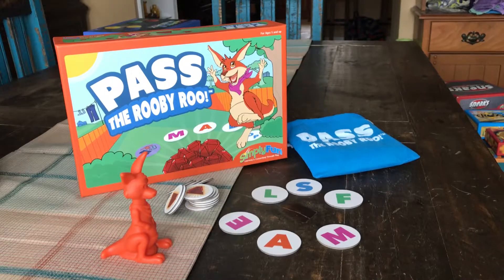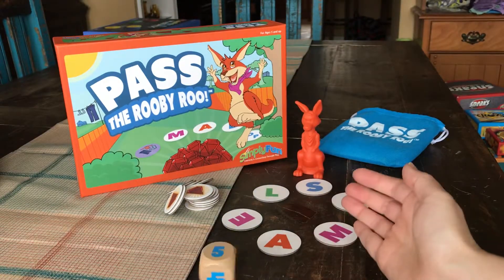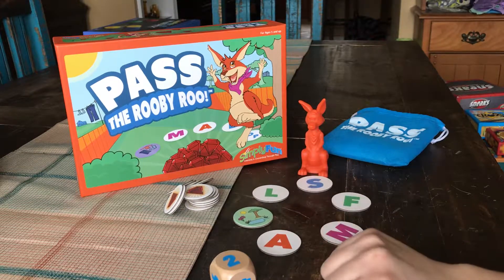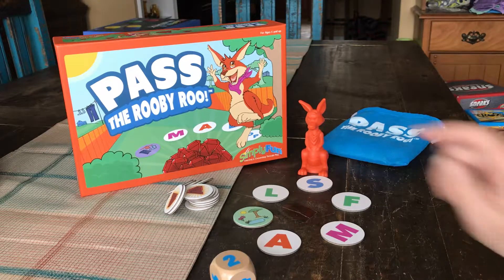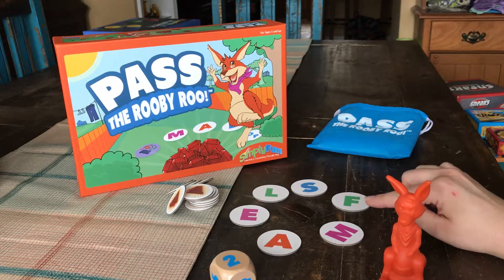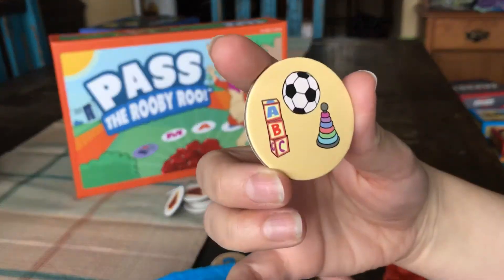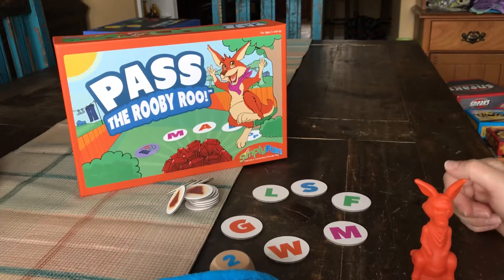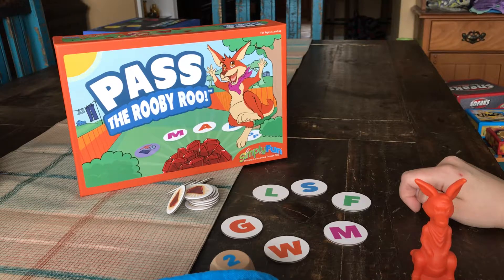Pass the Rooby Roo by SimplyFun